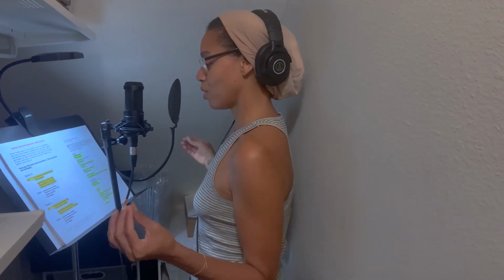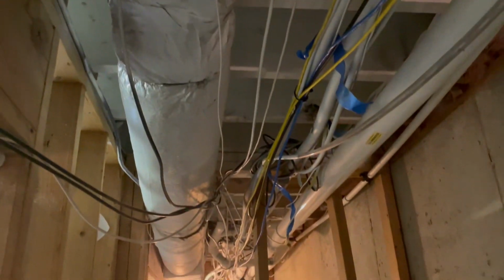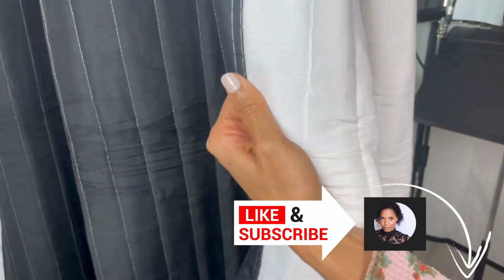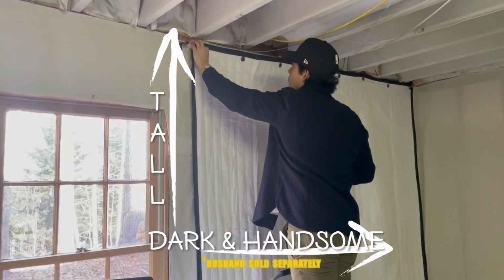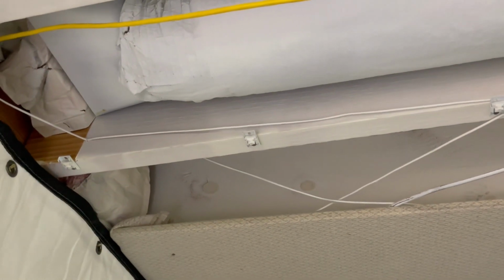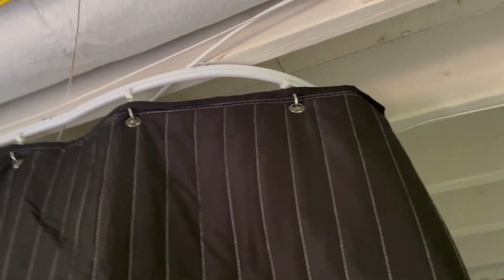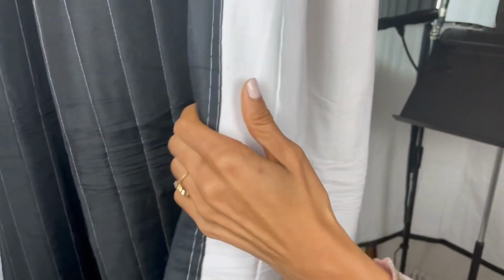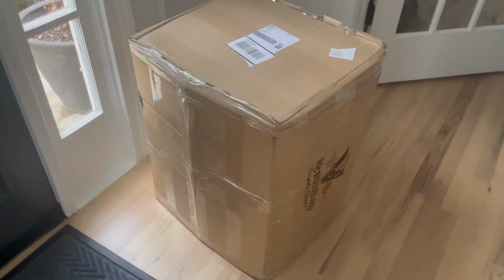How to build a Voice Over Studio with no closet and less than $400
No closet? No Problem.  Watch me build a studio in a corner that gives me the ability to record any VO for any client with Broadcast capability.

Grab Your FREE Copy of "How to Be a Working Actor Post-2020"
Discover the no-fluff survival guide for actors who are ready to book real work in a post-2020 world.

🎙️ EMA Film Podcast — Be the CEO of your career

SWAG! SWAG! SWAG! SWAG! SWAG! SWAG! SWAG!
Win A FREE one year subscription to IMDBPro!
Here's how to enter
3. That's it!  Those that enter will be picked at random, mentioned on  my channel, and get a $150 Imdbpro subscription for one year!!!  But hurry!  Winner will be announced on Feb 21st!

GET $20 off your first online showcase or Casting Director Workshop
Type in Kristen Henry King in the referral box, and you are good to go!

Tell them Kristen Henry King referred you!

Clap if you love my editor!  I do too!
Need a new reel? Help editing one of your short films? Need to put video to your VO reel? He's got you!!!

Mention my name for a discount!

Help me keep my channel alive by making any donation to my PayPal!  xoxo

In the age of Covid, actors, casting directors and industry professionals around the world are having to re-invent the audition process. I'm here to show you the DO's and DON'Ts of live-online auditions and more!

I will be posting every Thursday with new how-to videos.

NEW Backdrop I'm in LOVE with - Savage Seamless Mocha

Lighting - Neewer Soft Boxes